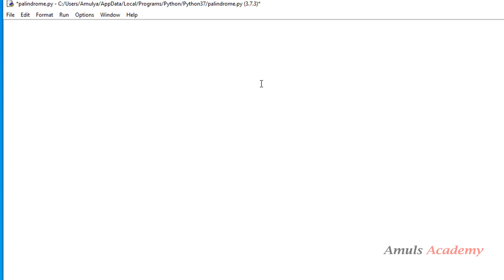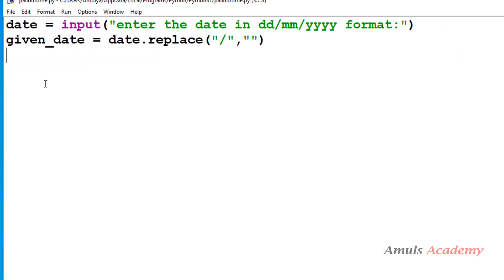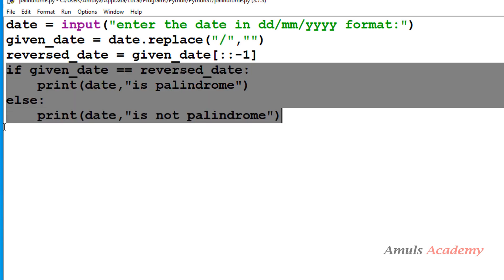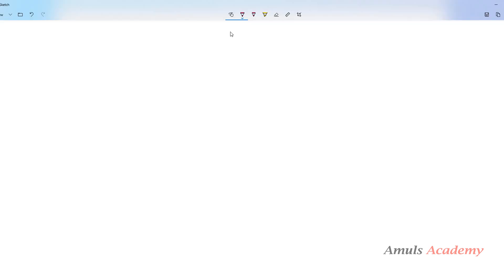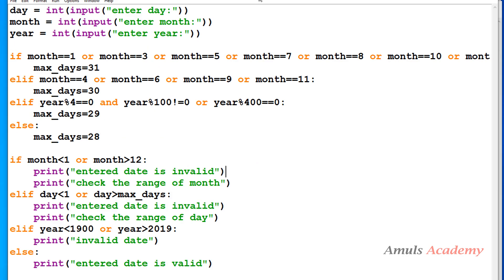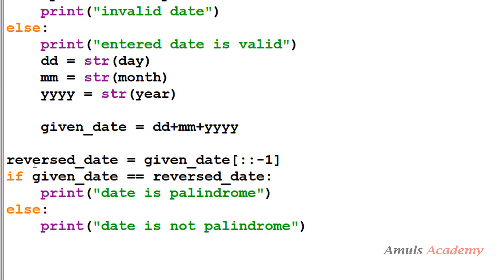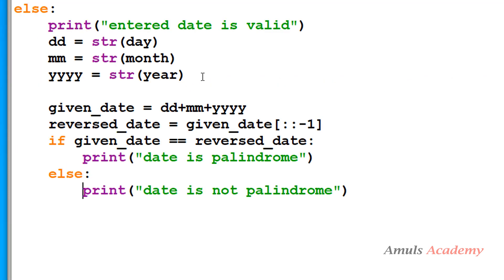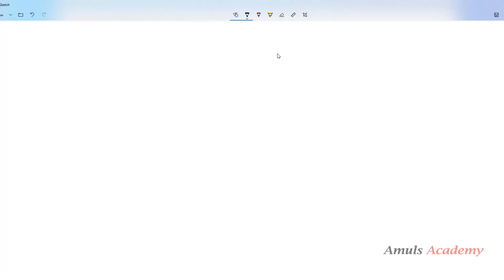Palindrome Date Program | Python Tutorials | dd/mm/yyyy format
In this Python programming video tutorial you will learn to write a program to check whether entered date is palindrome or not in detail.